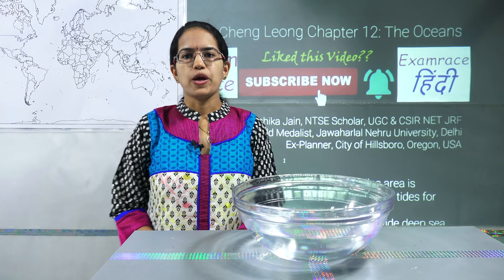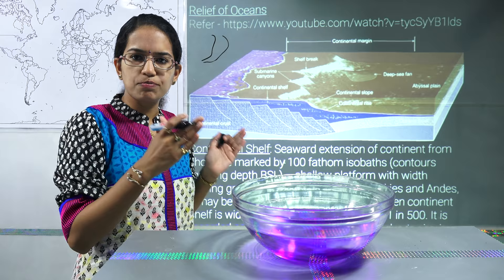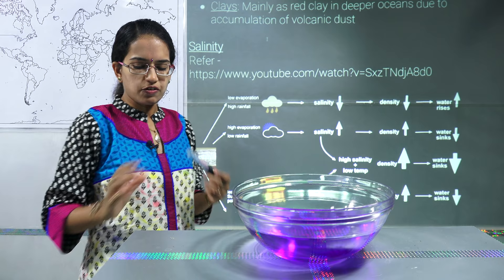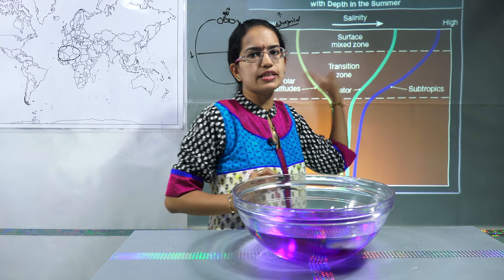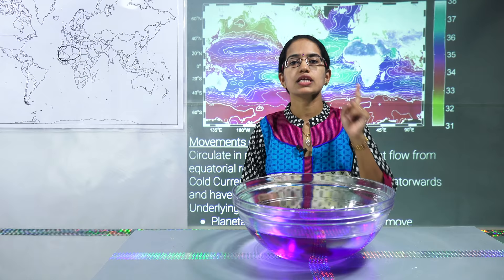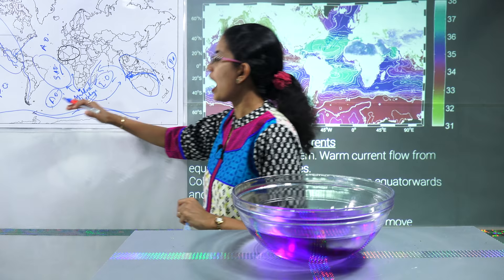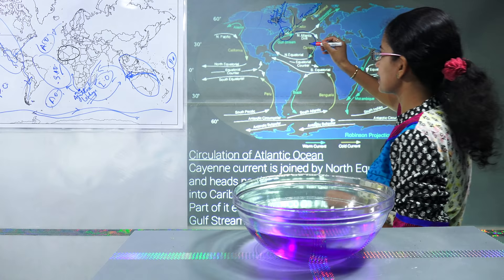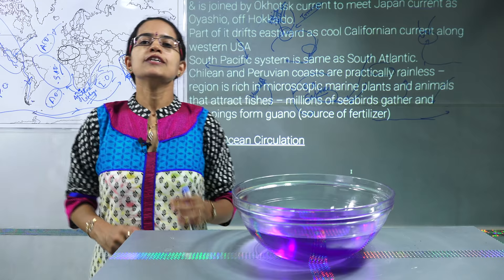Goh Cheng Leong Chapter 12: The Oceans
Dr. Manishika Jain explains Goh Cheng Leong Chapter 12: Oceans

Oceanography
Ocean Topography
Continental Shelf
Continental Relief
Temperature
Salinity
Thermohaline circulation
Ocean Currents
Warm Currents
Cold Currents

The Oceans @0:10
Continental Shelf @3:22
Ocean Deposits @6:02
Salinity @7:46
Movements of Ocean Current @15:36
Circulation of Atlantic Oceans @22:51
Circulation of Pacific Oceans @24:11
Circulation of Indian Oceans @26:00